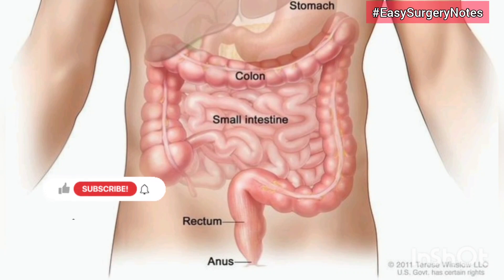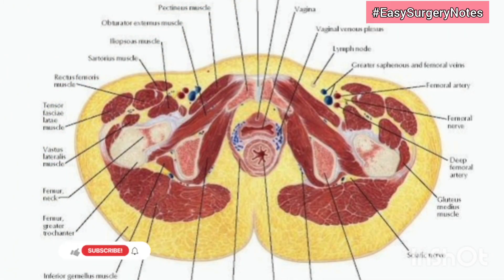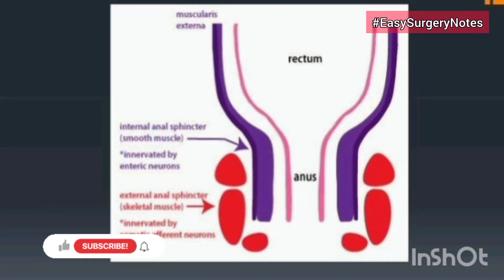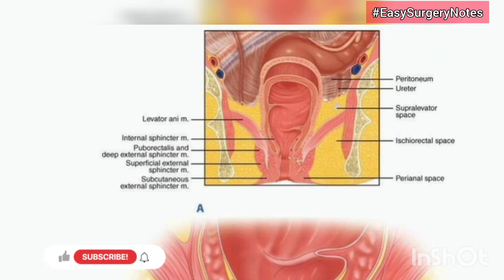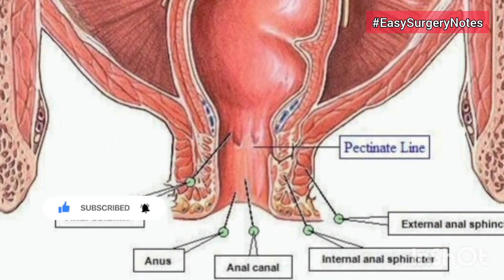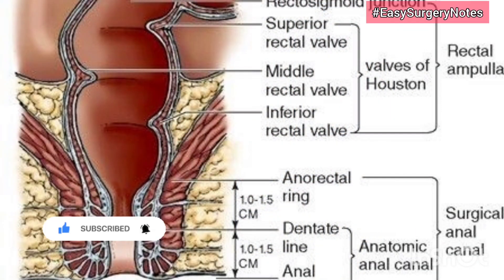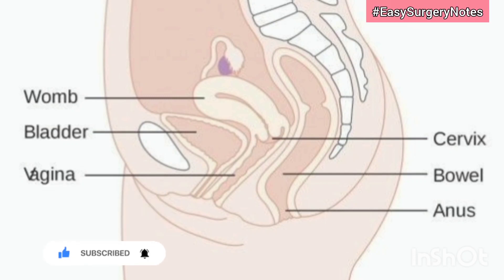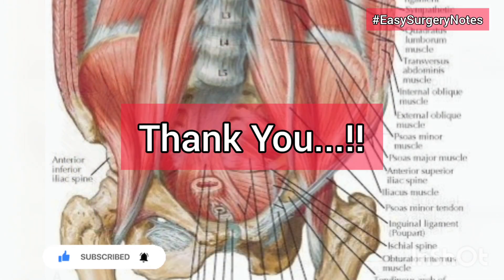ANATOMY OF ANAL CANAL & RECTUM